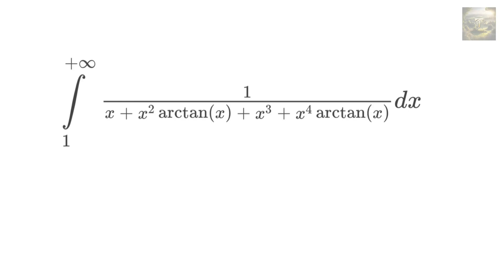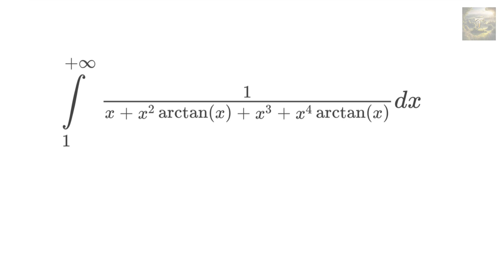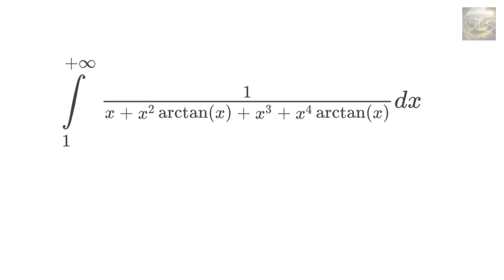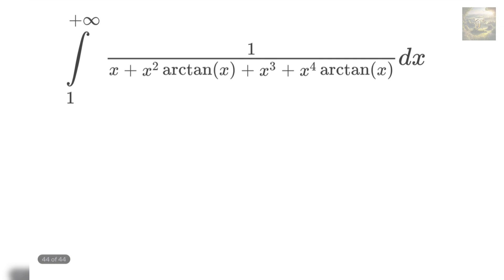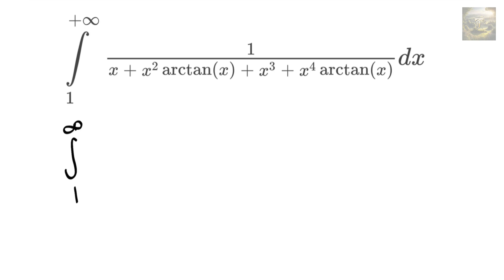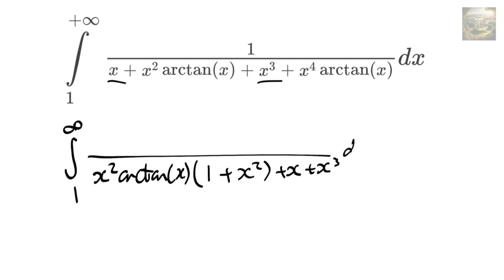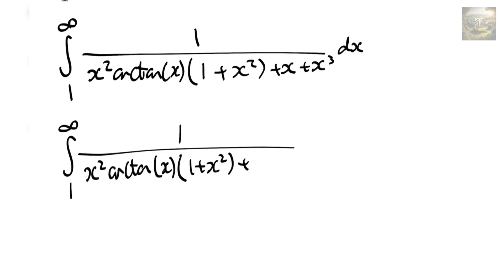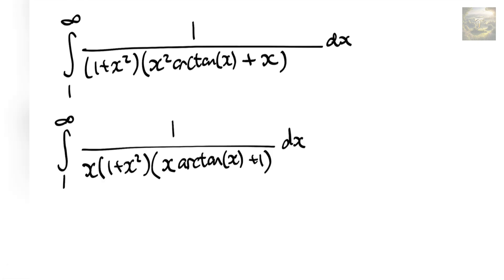solving this Impossible Integral gave me nightmares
I first found out about this Hard Integral via the instagram page: ‎@Matherminale

This is a very difficult integral that looks impossible, however with a few tricks it can be made easier, and easier, until we reach a solution.

Integral solution can be checked via Wolfram Alpha, my final integral result agrees with wolfram alphas result :)

Video Creator: Jago Hodges